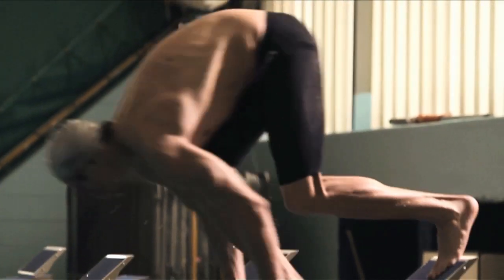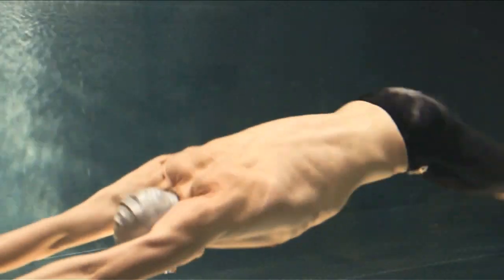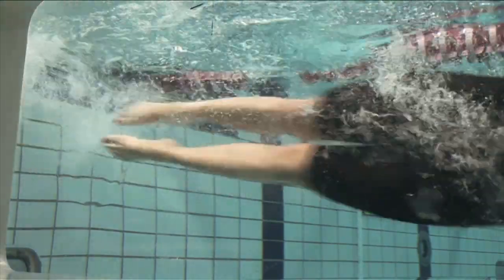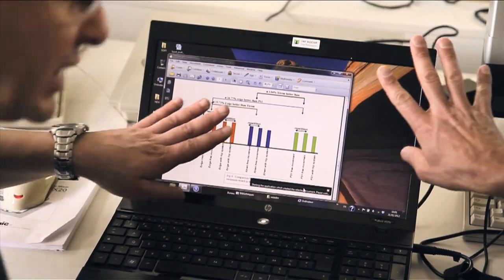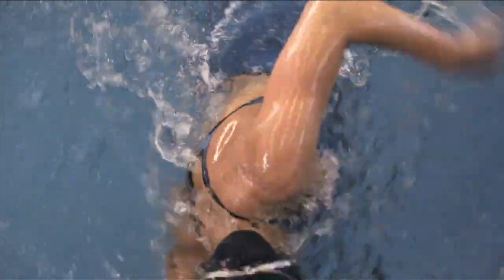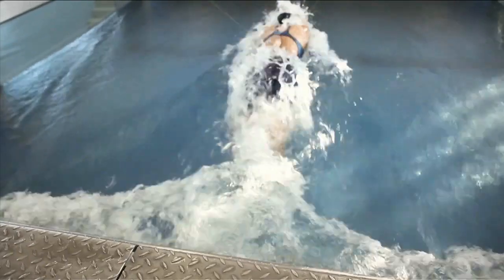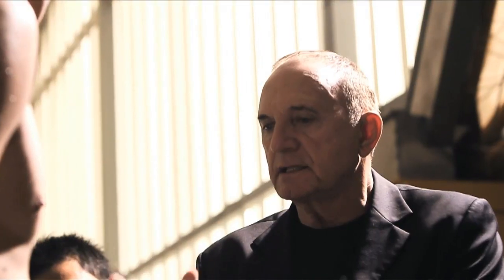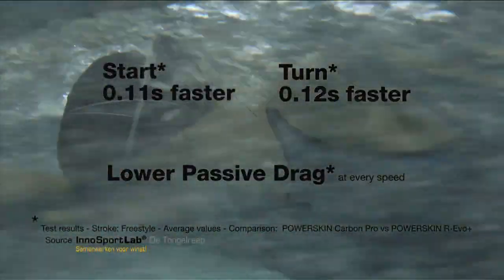Arena Carbon-Pro Explained - Technical Specifications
You've seen the suit, now it's time to understand it. Carbon-pro explained...